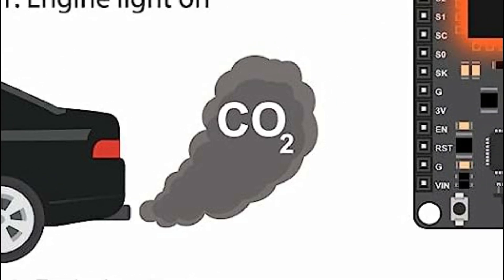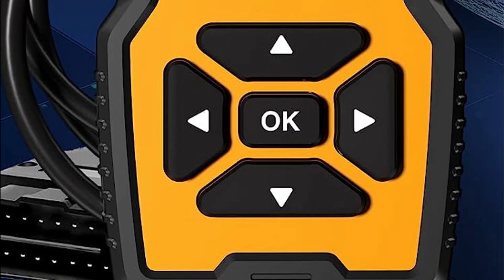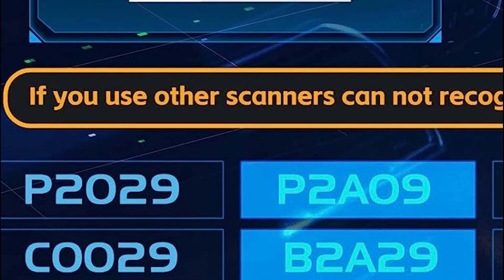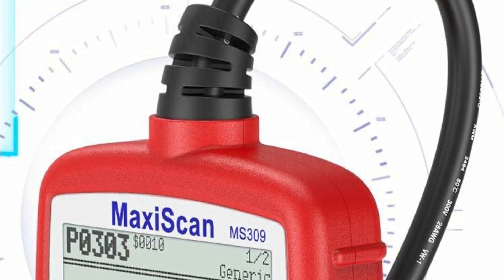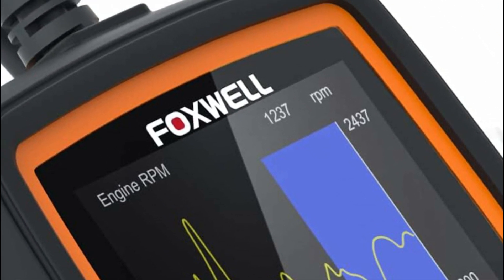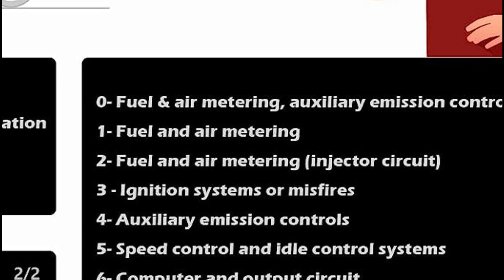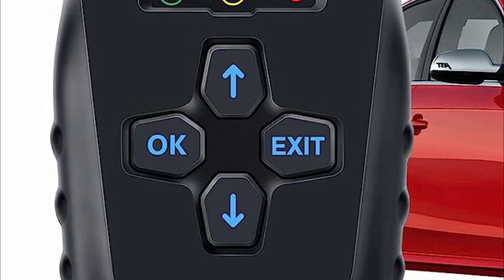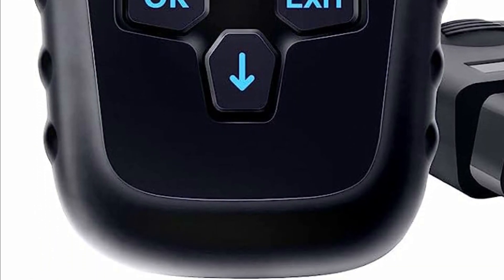DIY Car Diagnostics Made Easy The 5 Best OBD2 Scanners for Beginners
5. Zmoon ZM201

4. Autel OBD2 Scanner

3. Foxwell NT301

2. Ancel AD310

1. Amtifo OBD2 Scanner